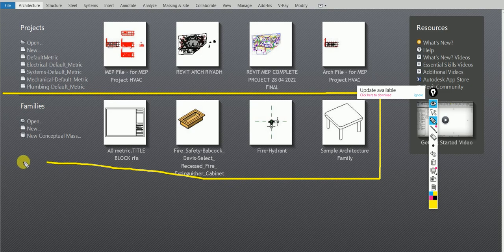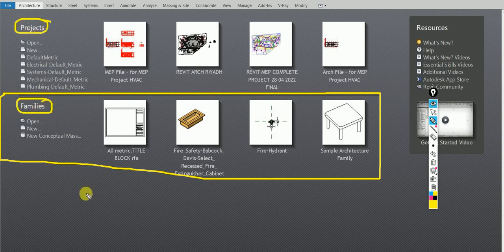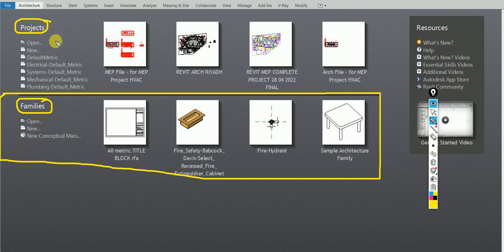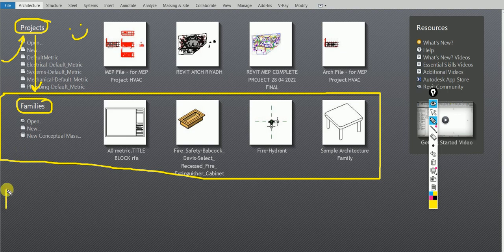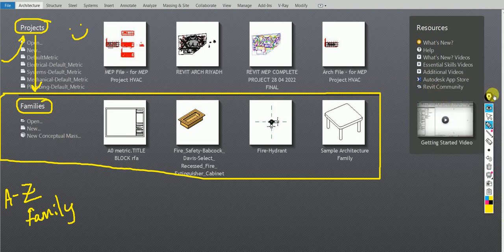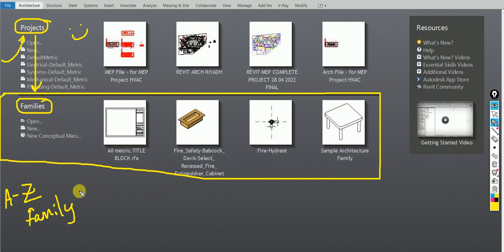Learn A -Z of REVIT Family from the Basics Part 1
Hello my alien student ...

In this Class I would like to explain some of the Questions that I received - Topics Include - Revit Family